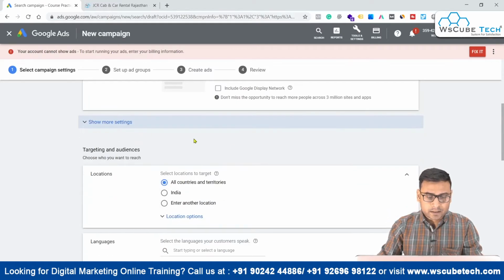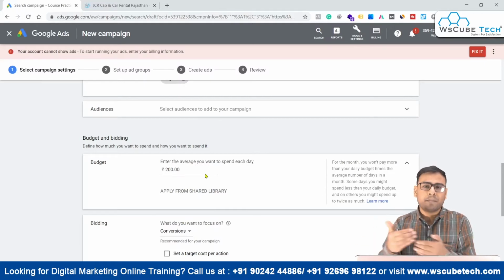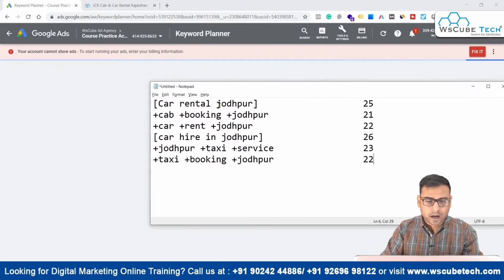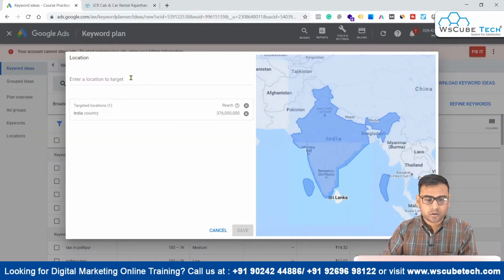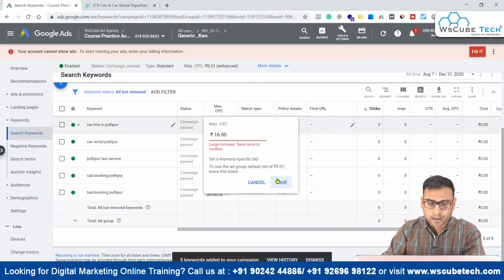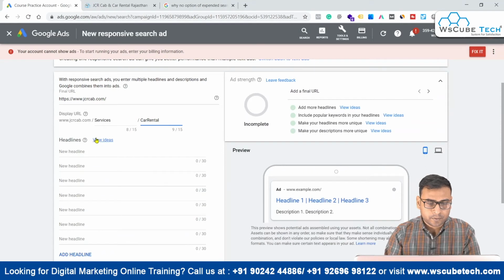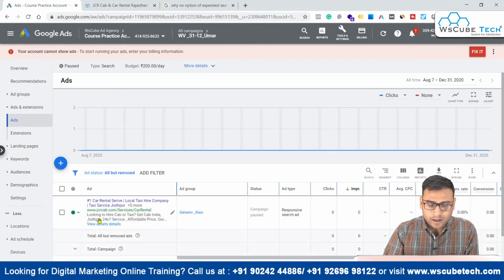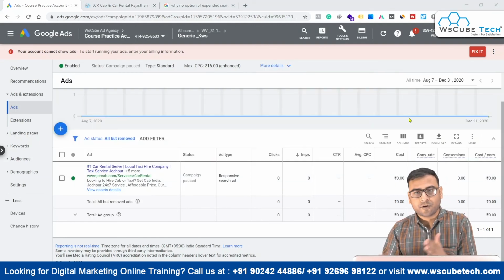How to Create Search Live Ads Video For Beginners- Google Ads Tutorials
In this video, learn How to Create Search Live Ads Video For Beginners- Google Ads Tutorials. Find all the videos of the Google Ads Course in this playlist